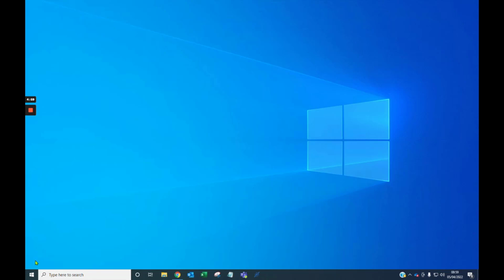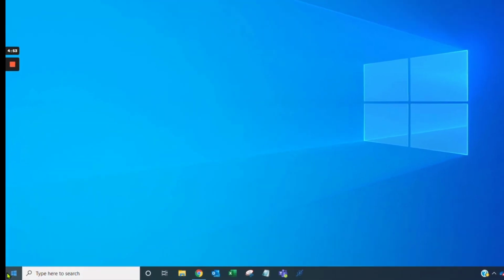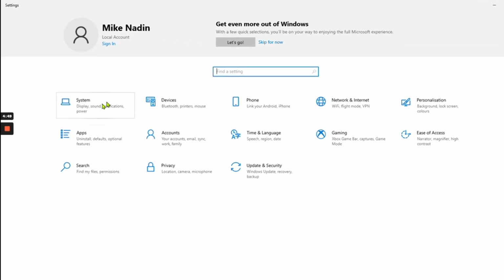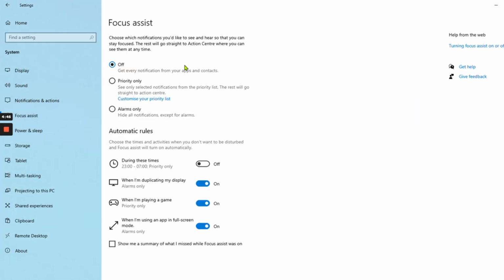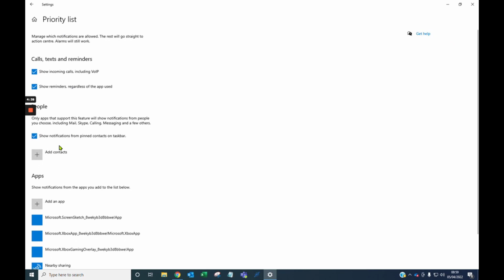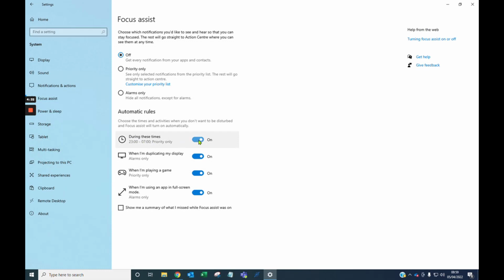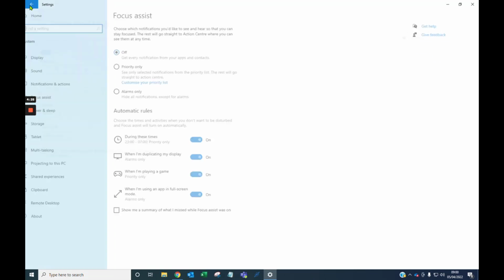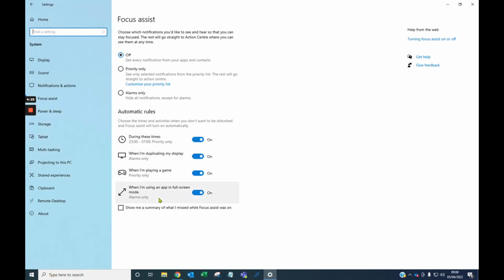Easy 'Step-by-Step' guide on using 'focus assist' in Windows 10 / Windows 11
Hello! We help small businesses manage their IT. Our aim is to keep things simple to allow you to focus on what you do best! This series of videos focuses on 'Step by Step' + 'how-to' guides to help you use your computer more effectively, be more efficient and produce professional work. In this video we will demonstrate how to use 'focus assist' in Windows 10 / Windows 11

Table of Contents:

00:00 - Introduction
00:10 - Explanation
00:51 - Outro